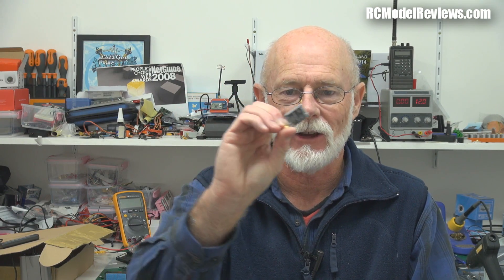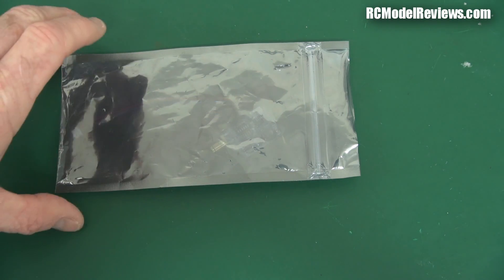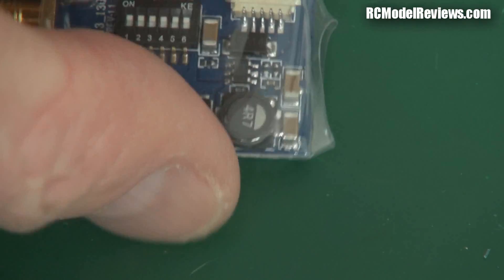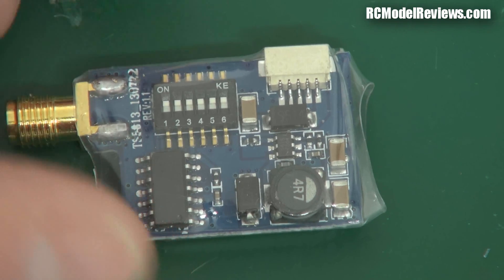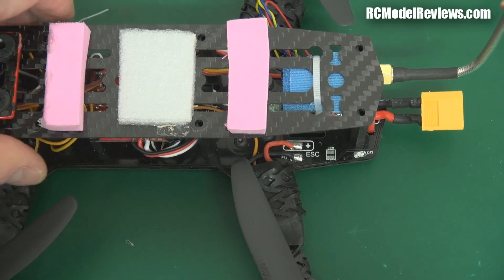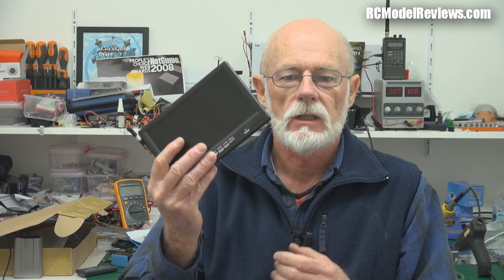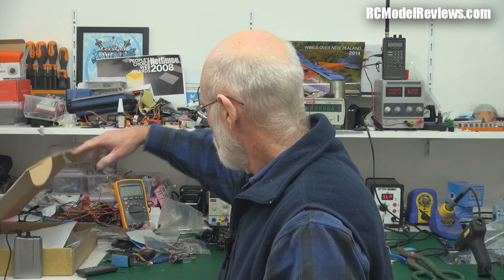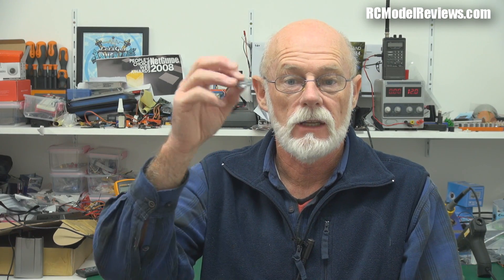Mini 5.8GHz 200mW FPV video transmitter review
This tiny video transmitter for FPV RC planes and multirotors seems to work every bit as big as the larger units -- plus it has the bonus of 32 channels and far lighter weight.

Can't really think of any negatives for this unit and it's perfect for 250-sized multirotors and smaller fixed-wing craft like the AXN.

These transmitters are available from a number of online retailers and seem to sell for around US$30 or so.

The unit reviewed here was purchased from HiModel.com